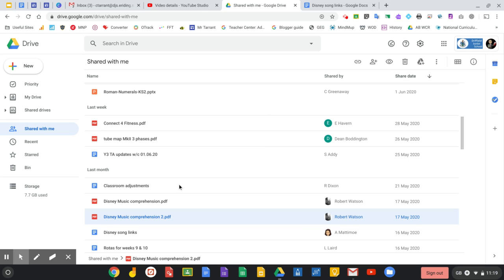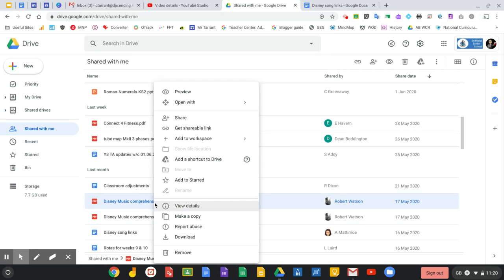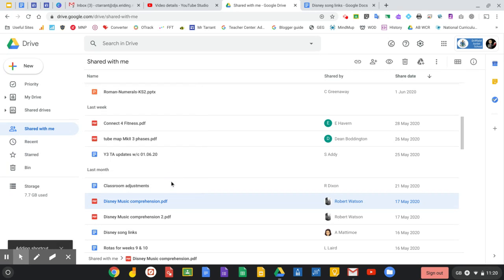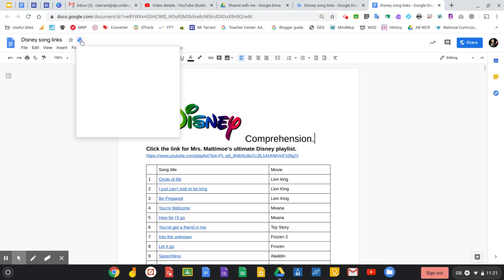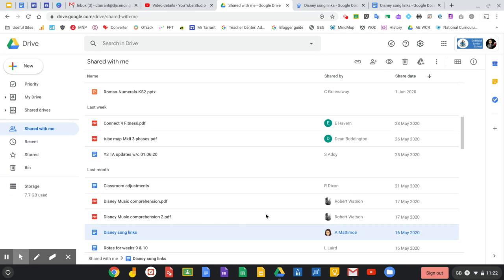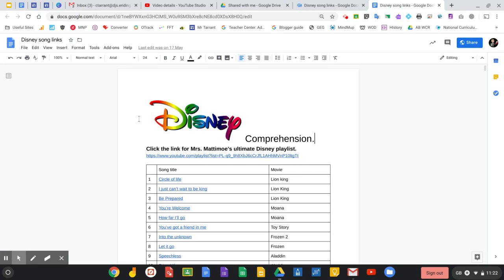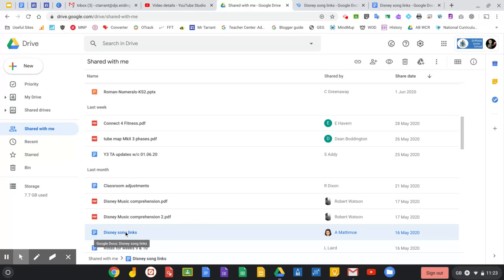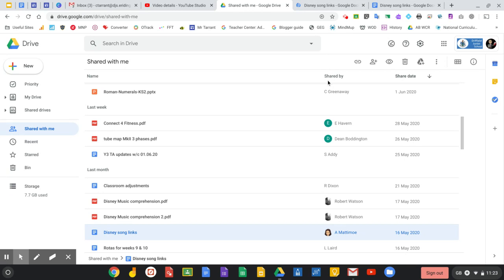Google Drive: Shortcut to my drive